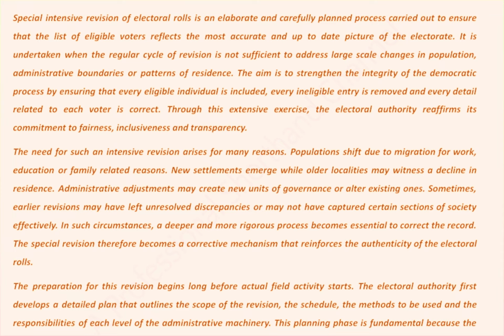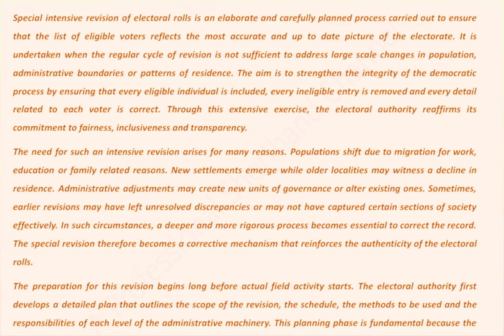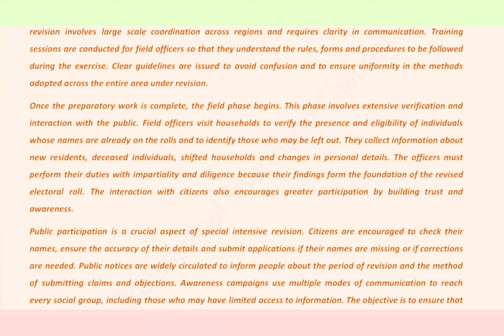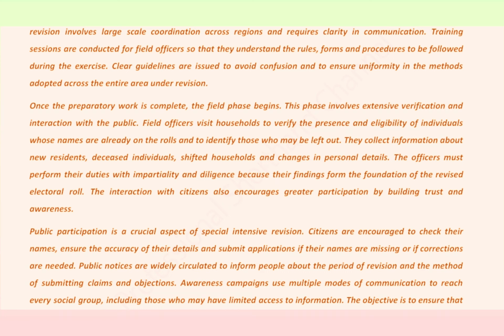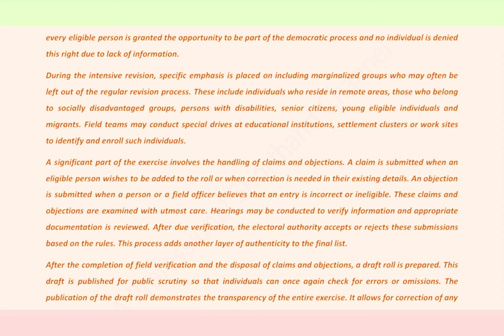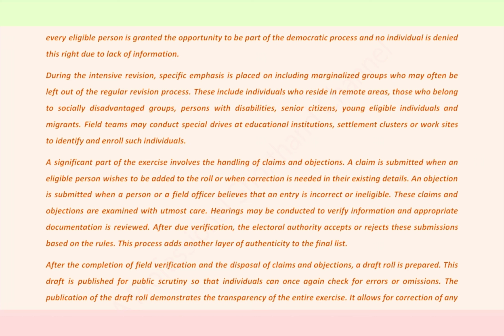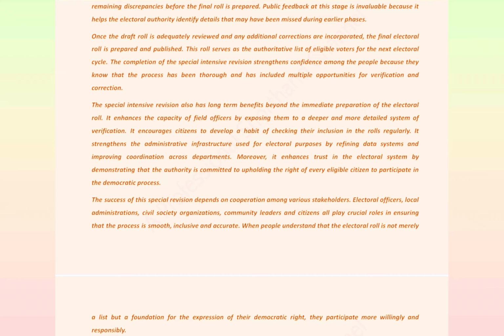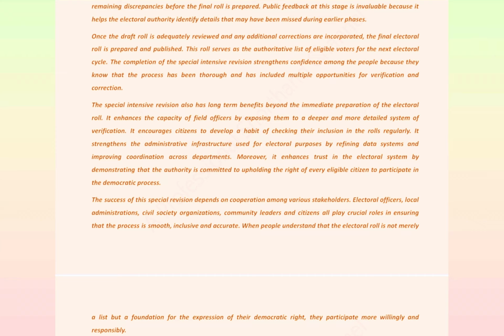English Shorthand Dictation of 1000 Words @ 85 WPM|SSC|DSSSB|PA|SPA|AIIMS|KV|NVS|DUStenographer|CBSE